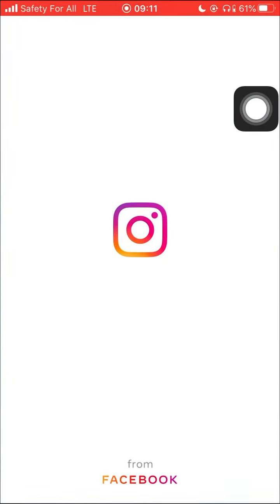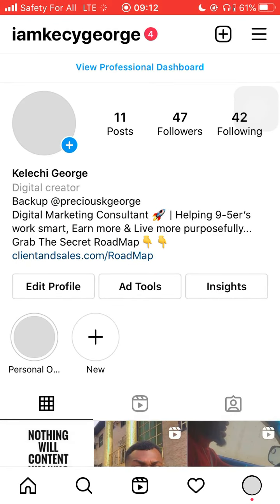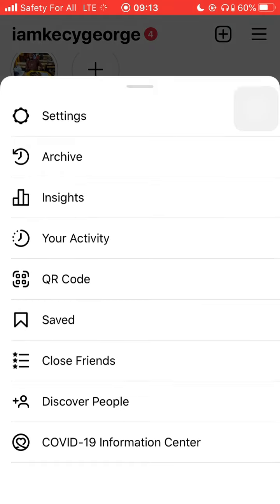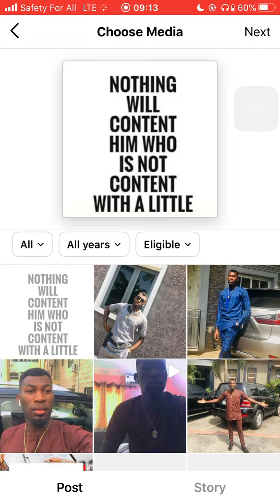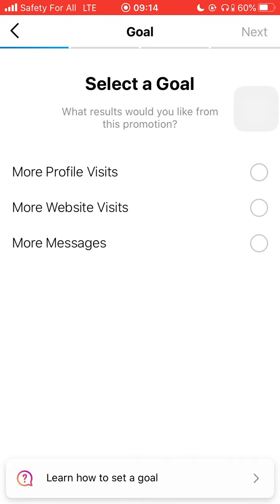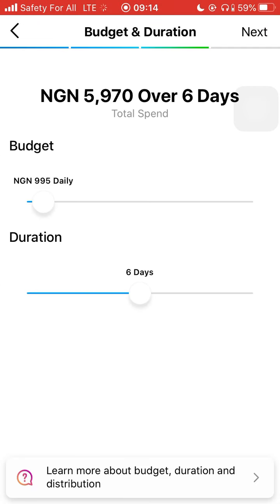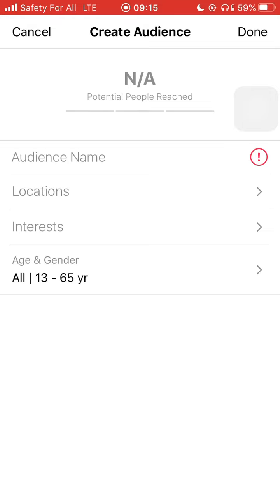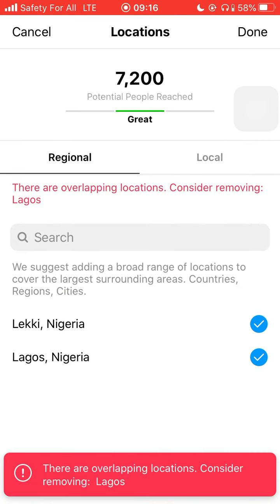How To Run IG Ads On Mobile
Looking for ways to run IG Ads, Search no more